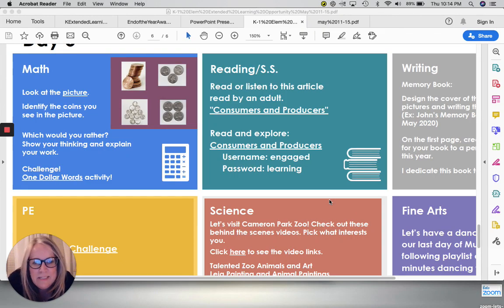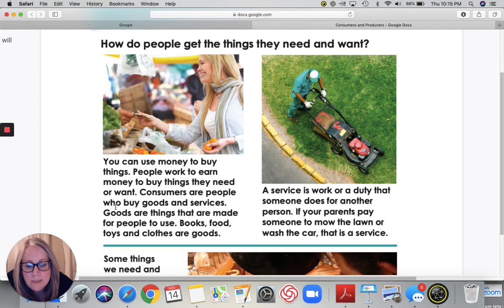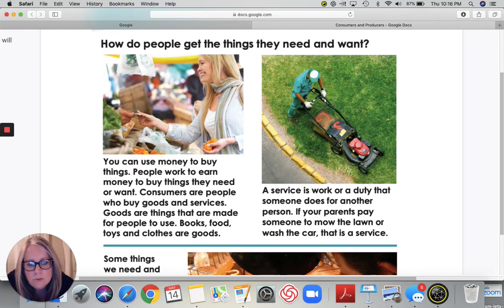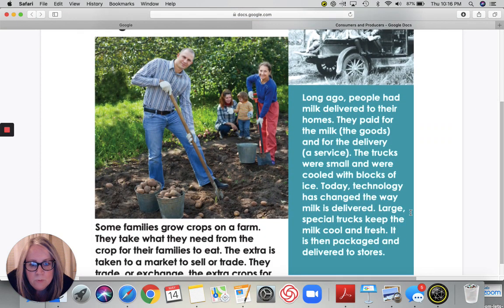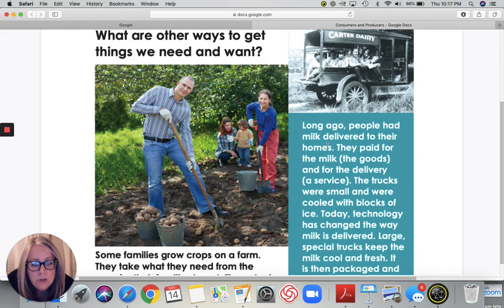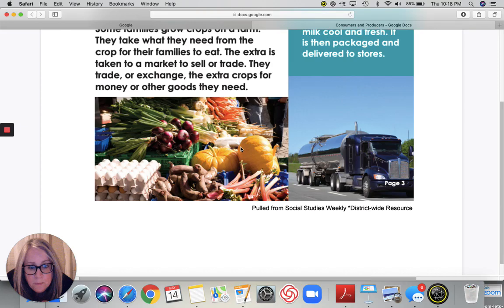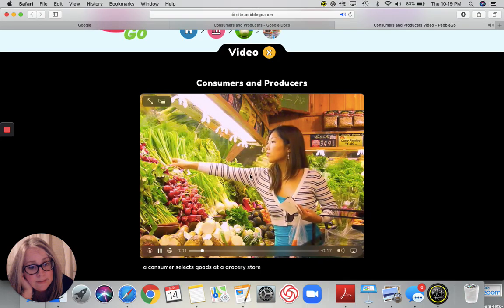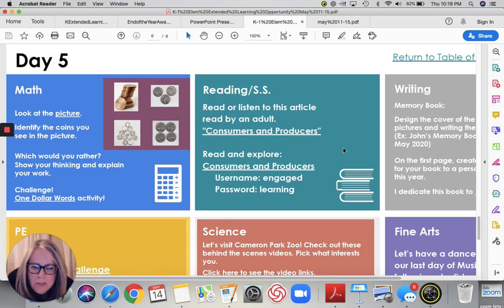Week 8 Day 5 Reading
Reader's Workshop with Mrs. Hutchinson